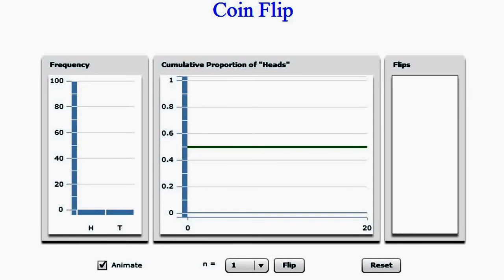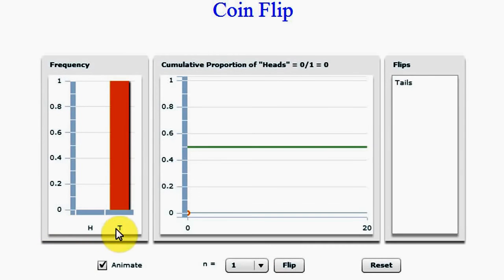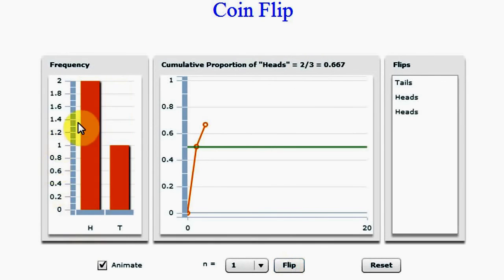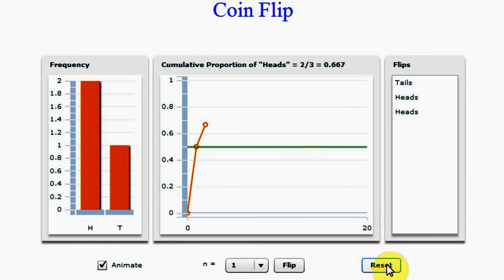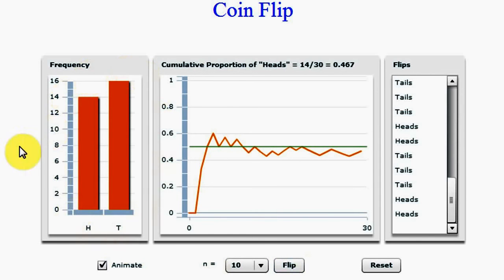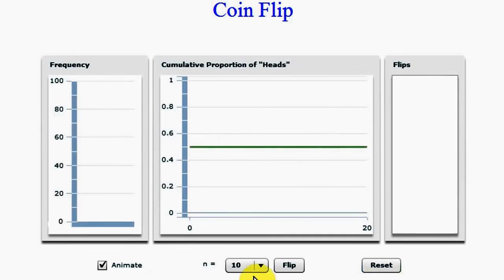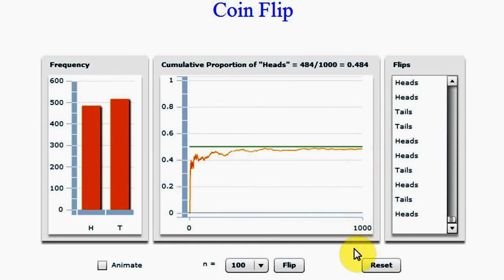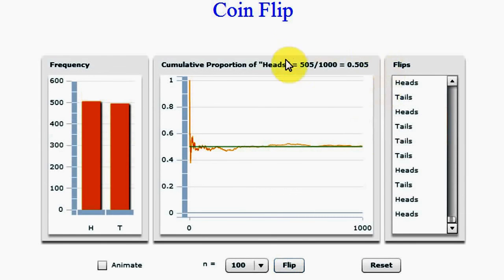6050/6052 Applet Coin Flip Fair